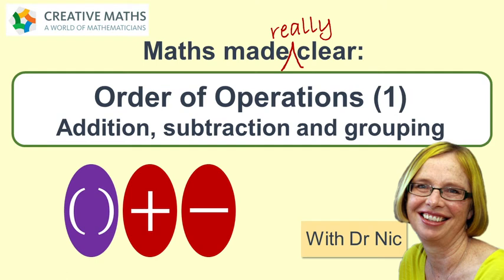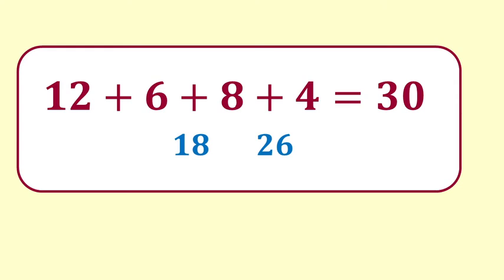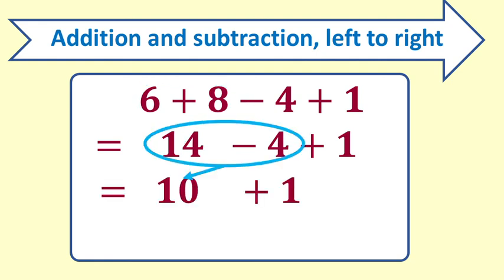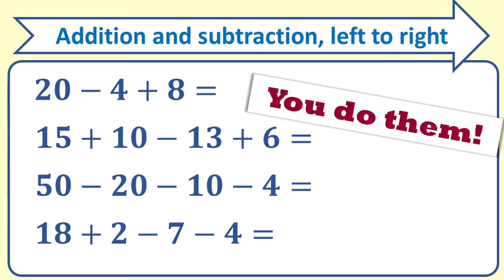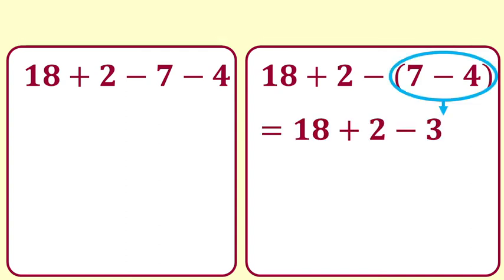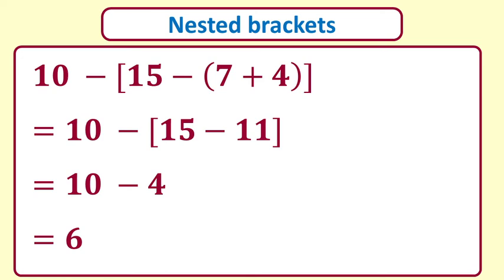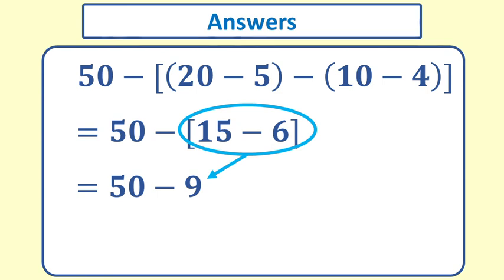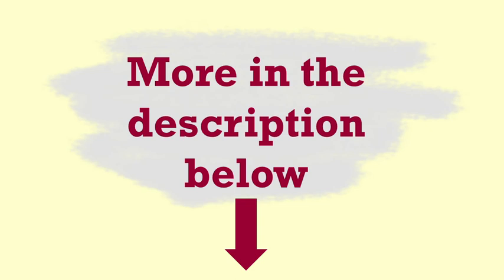Order of operations (1): Addition, subtraction and grouping - Maths made really clear with Dr Nic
Aimed at adult learners, this is part of a series of videos carefully created by Dr Nic to make order of operations (sometimes known as BEDMAS or PEMDAS) really clear.

The videos cover the following:
1. Addition, subtraction and grouping. (this video)

In each video there are several examples worked through carefully to build understanding and model good layout.

Order of operations is also known by BEDMAS, PEMDAS and other acronyms.